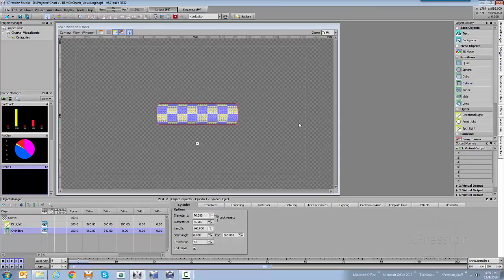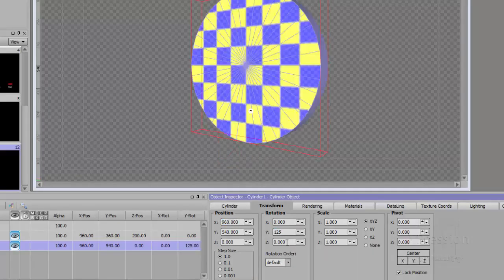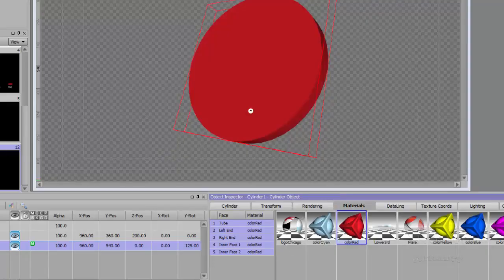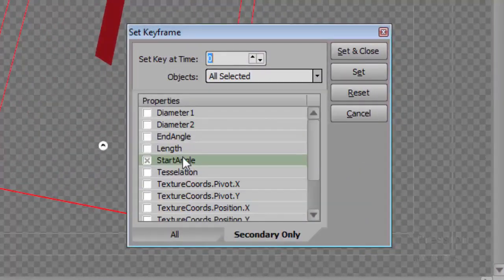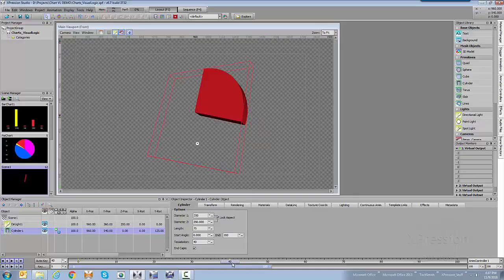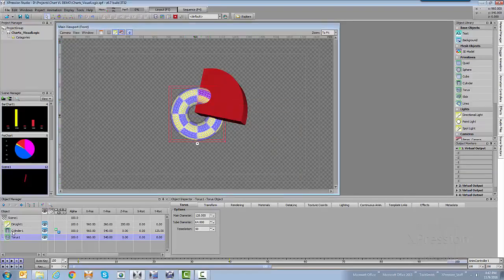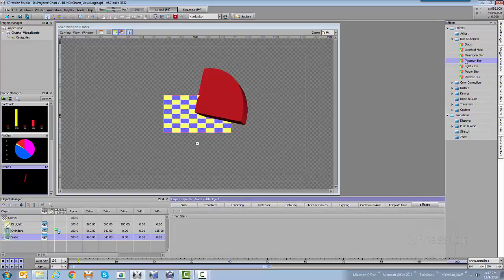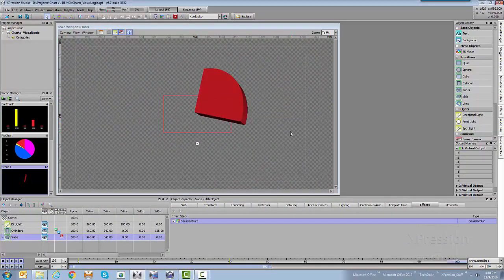XPression | Keyframing Published Properties of Objects (B140)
XPression Animation Controllers are based on the ability to keyframe the transform properties of objects in the scene. Did you know that all the published properties of an object are now able to be keyframed? Things like Texture Coordinates, Cylinder start and end angles, etc. Even effects functions can be keyframed, now. Imagine being able to control how much a Cylinder is tessellated or how much blur is applied to an material on a quad by keyframing it? Once you watch this video and learn, be sure to only use this power for good, and not evil.